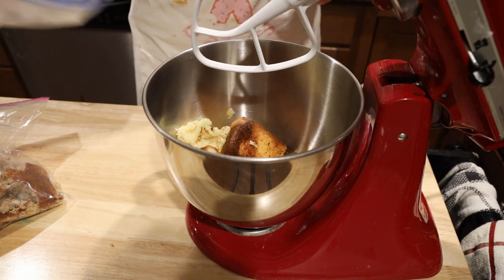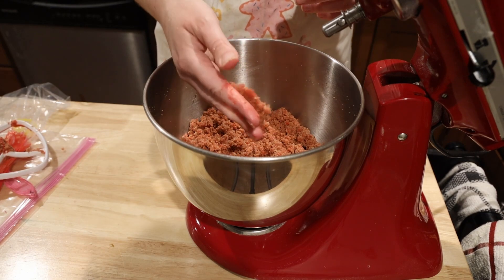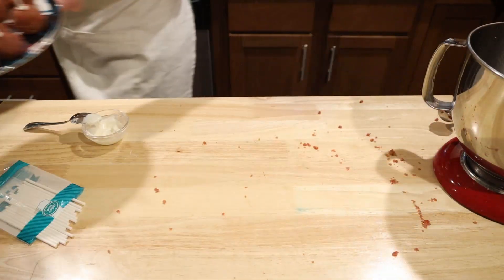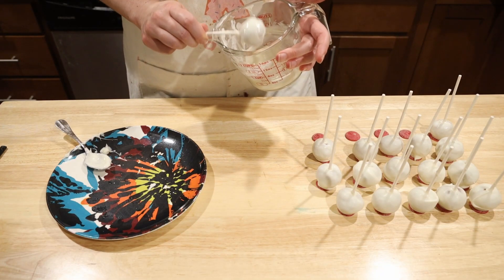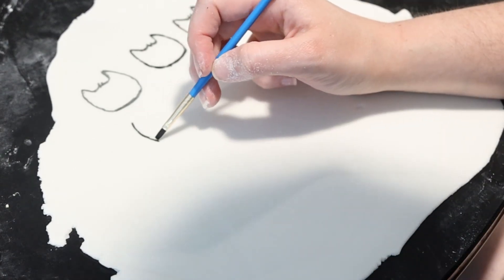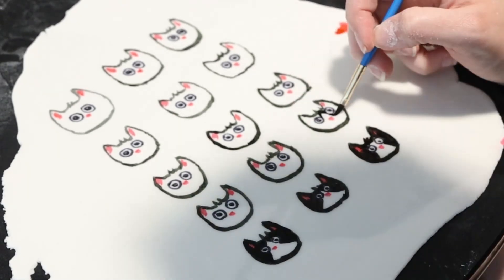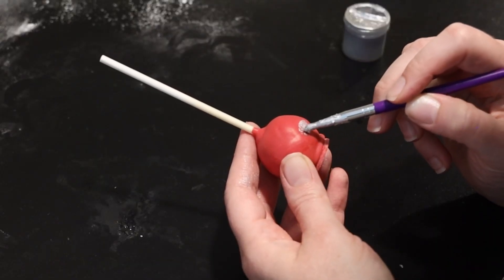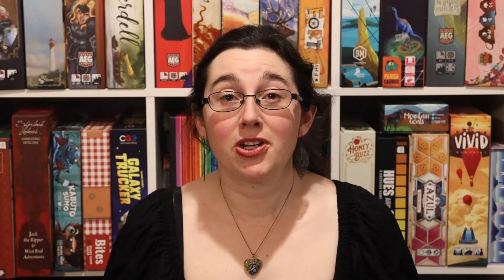Astronaut Cat Cake Pops from Fluffy Frontier |Board Game Bakes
Astronaut Cats are ready to launch into outer space as delicious cake pops. They use your leftover cake bits and icing to make a fun, easy to eat snack for your game night!

Ez thin by Wilton